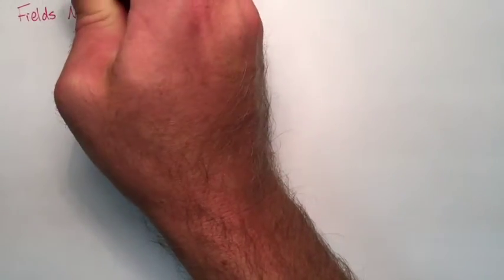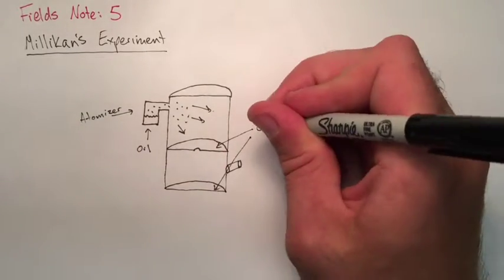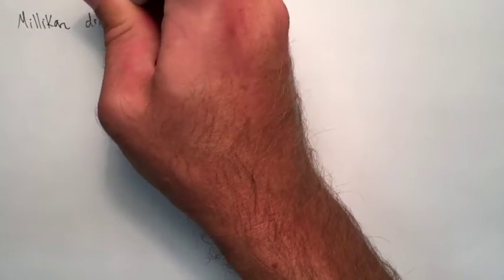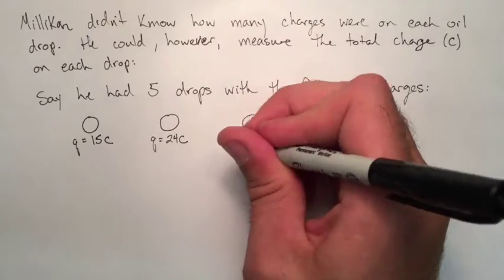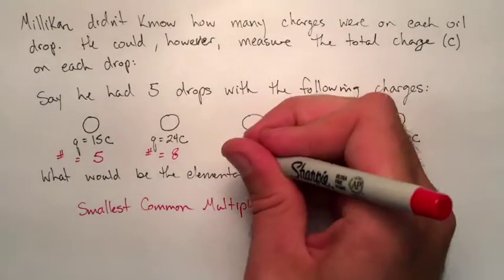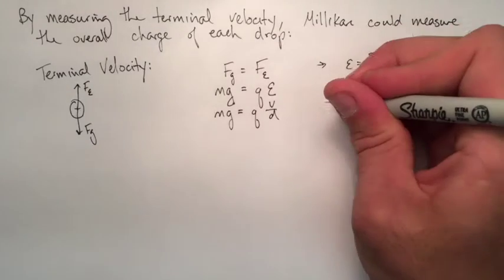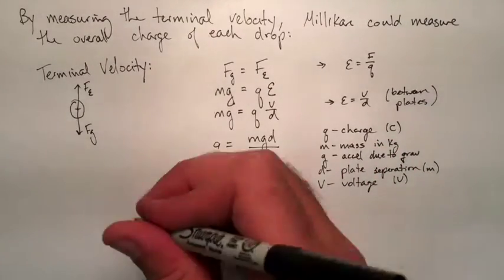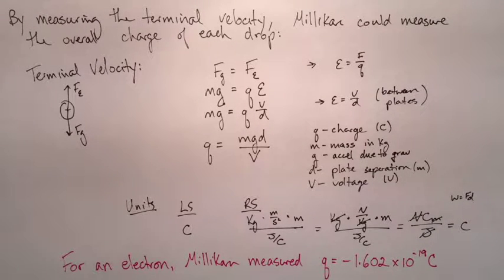SPH 4U, T3L5, Millikans Experiment Video